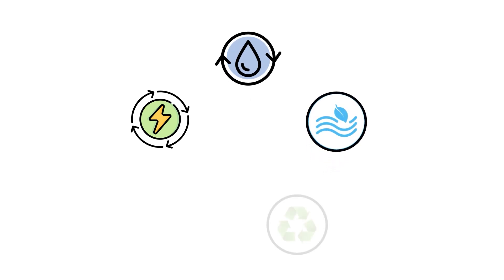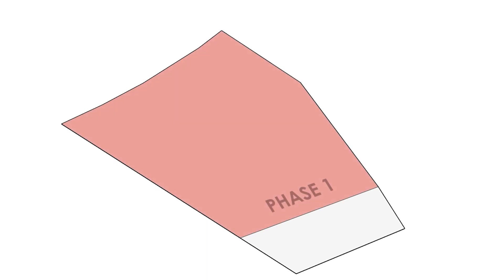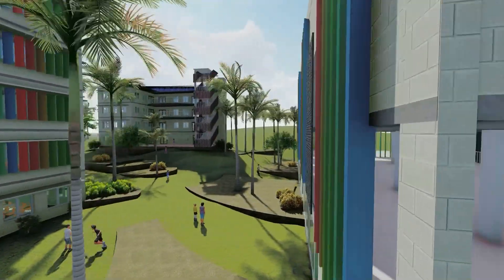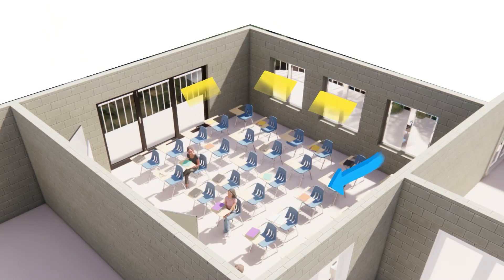EDU | Team Aurum BMSCE | Nature’s Sustainable Energy - A Step Ahead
RAYS Academy for Learning - RAFL Organisation is our project partner.

Their narrative for the school consisted of ideologies of cohesive learning space and integrating nature with them

Site condition:

Site Area: 6 Acres (24280 m²)

Existing Vegetation: Coconut and Mango Trees

1. Tree Mapping The design process began with mapping out all trees on site to determine areas of the least tree density and work towards integrating the trees with the built spaces. The placement of blocks on the site was determined by areas with the least tree density and wind direction

2. Resilient approach

Under natural calamities, we addressed issues of flooding and wind speed.

 The climate-responsive design approach is inculcated to enhance building performance.

Firefighting strategies are applied to cater to unforeseen strategies

3. Energy performance:

Several parameters such as orientation, material selection, design of fenestration, lighting, HVAC system, and integration of renewable sources are catered to achieve a net-zero energy building, providing a good environment to its occupants and consuming the least energy by achieving the EPI goal of 33 kWh/m². To achieve a positive return on long-term investment

Massing:

Block placement and orientation influenced by areas with the least existing trees to avoid felling and climatic factors

Splitting the masses and introducing different levels creates a gradual rise in section

Formation of built and unbuilt spaces to create cut-outs and courts which promote daylight and natural ventilation throughout the building

Inward-looking corridors with alternating courtyards. Creating porous floor plates to allow passage of wind through the spaces

Plan and circulation:

Buildings are oriented to receive the best North and East sunlight. Each function receives ample daylight in its spaces, reducing the dependency on artificial sources of light and energy.

Climate study reveals that the prevailing wind direction of the locality is the South-West direction. The cutouts in mass and central courtyard draw in the breeze, thus ventilating the spaces efficiently

Efficient horizontal and vertical circulation between the floors.

Net zero design

Harnessing solar energy, Pavegen tiles, water consumption, coconut husk as a filter, and conscious use of building materials are some of the interventions.

The site offers a promising solar potential according to its daily average solar radiation of 5.5kWh/m². In comparison to the building facade, the horizontal terrace receives the most solar radiation. The amount of solar energy produced at the location was calculated using PVWatts. The panels have the ability to generate 2,06,690 kWh per year.

Pavegen is a device that transduces kinetic energy from trampling into electrical energy. It consists of a triangular basement with an electromagnetic generator at each corner. These tiles are placed at the entrance to maximize usage through steps

To ensure a water-sufficient educational building with no dependency on the municipal water supply various techniques were employed. Emphasis was placed on reducing per capita consumption by employing efficient fixtures, while site-responsive landscaping reduced irrigation water loads. Water from domestic uses was further recycled for non-potable uses on the campus. Sufficient rainfall allowed the utilization of rainwater for domestic use.

Embodied carbon

Bricks have an emission factor of 0.39 while CLC blocks have 0.37. CLC blocks emit very low Co2 while manufacturing as compared to Bricks. CLC blocks are made of materials such as fly ash and other industrial wastes. The production process of CLC blocks doesn’t release any harmful effluents that affect ground, water, or air. In CLC Block there is no soil utilization and it produces low Carbon dioxide in contrast to Standard Bricks while fabricating. On-site coconut shells as filler material - this reduces the amount of cement and steel used and makes use of the shells present on site.

Auditorium

The classrooms and other learning spaces of the institute are naturally ventilated. As per the client’s request, 3 spaces are air-conditioned, namely - admin offices, computer lab, and auditorium. The Inverter PCBs are refrigerant-cooled with a unique heat sink. The refrigerant used is R410A which is set to be phased out by the end of 2023. Multicool HC32is a refrigerant with a reduced global warming potential (GWP). It is designed to replace R410A in the upcoming air conditioning systems.

Value proposition:

Achieving client's requirements by involving student activities in nature.

High air quality because of integrating design with trees.

Encouraging outdoor learning and providing spaces for the same

The inward-looking design encourages interaction

Expenditure and ROI for clients:

Generating electricity through 3 different media

Proposing BMS x AI new tech innovation to improve the efficiency of equipment running in the building